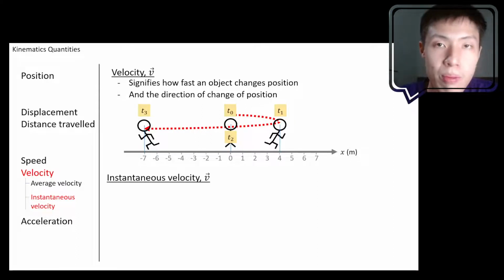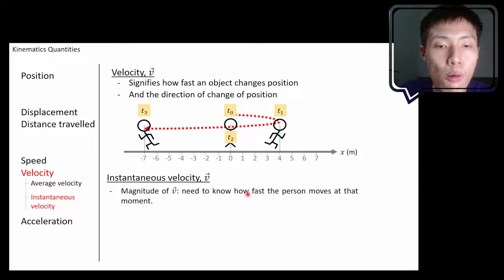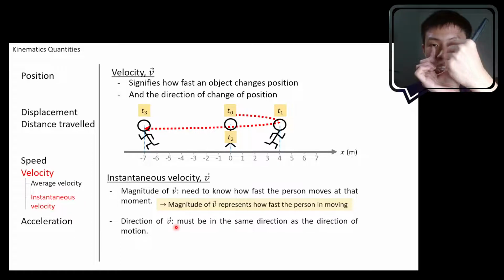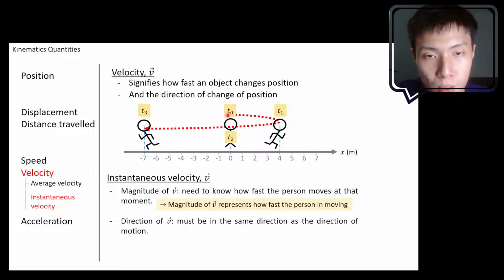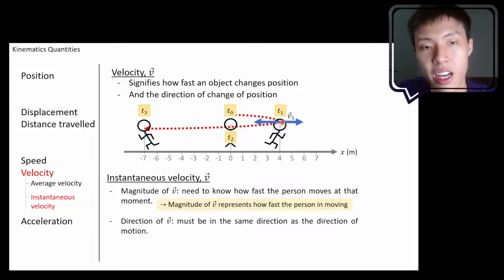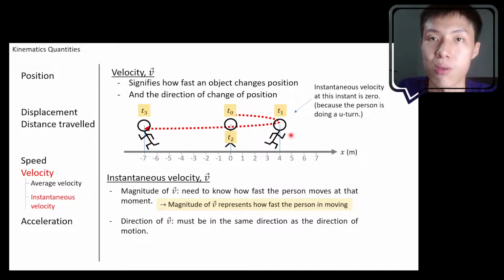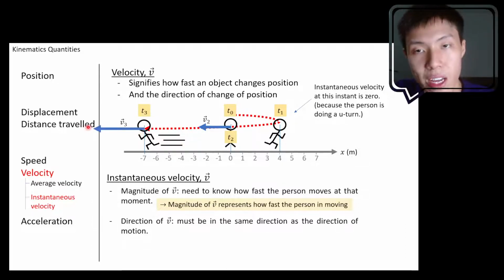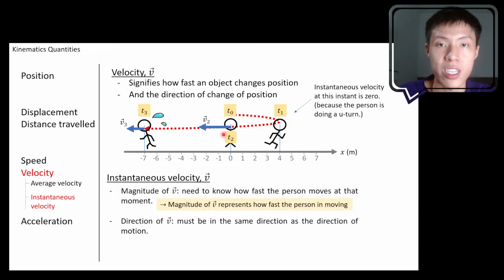Instantaneous velocity (Magnitude and direction) [Chapter 2: Kinematics of linear motion]